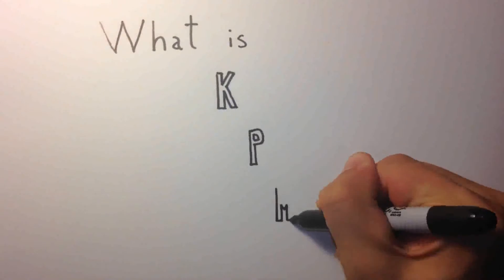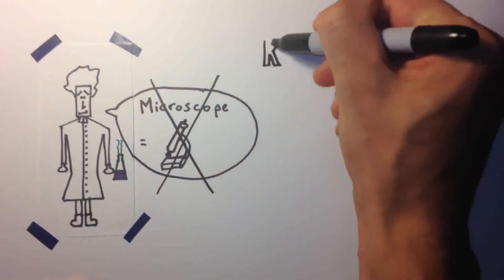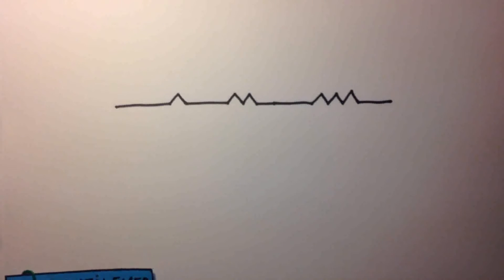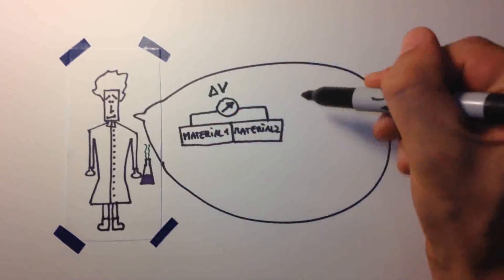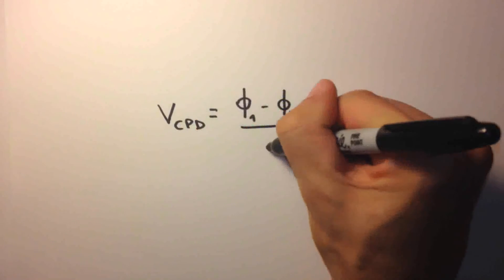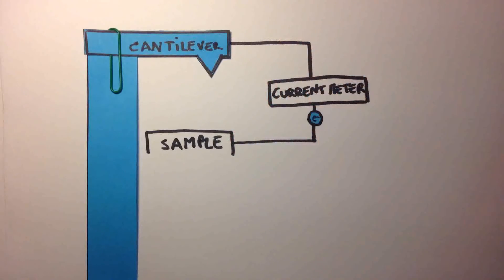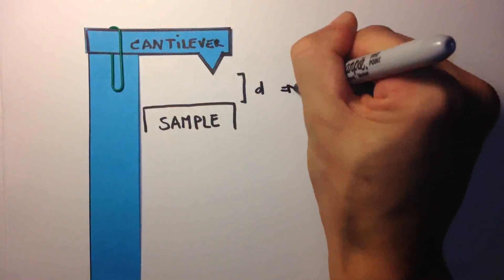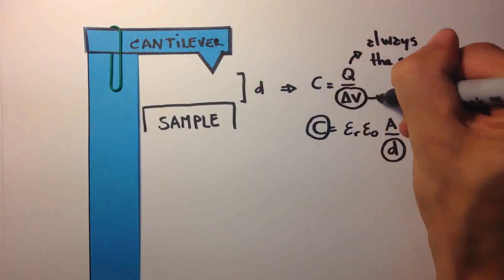04_Kelvin Probe Force Microscopy_Scorrano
This video series was developed as part of the ELEC 571 Imaging at the Nanoscale course at Rice University. Inspired by the MinutePhysics videos, each video introduces a different aspect of nanoscale microscopy at an undergraduate level for any STEM student. This particular video describes the Kelvin Probe variation of Atomic Force Microscopy useful for measuring local work functions on surfaces.